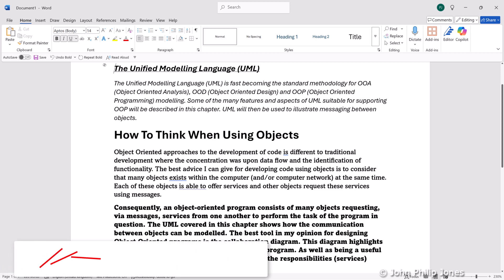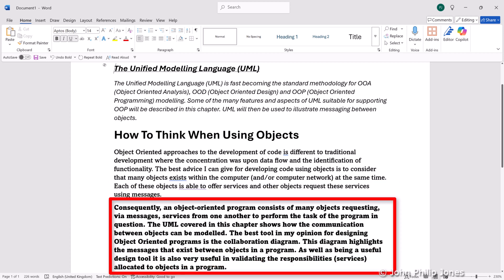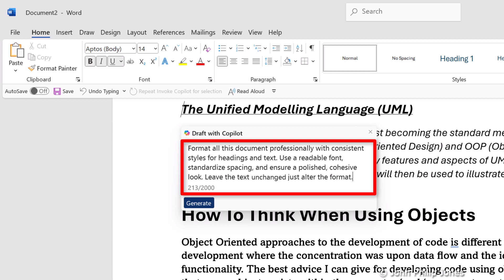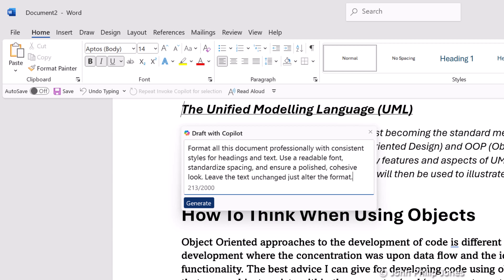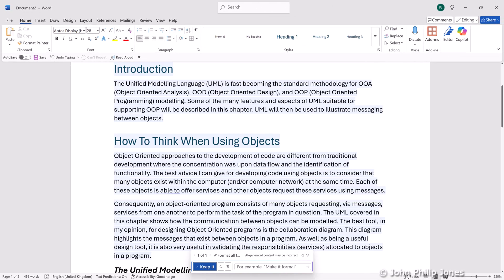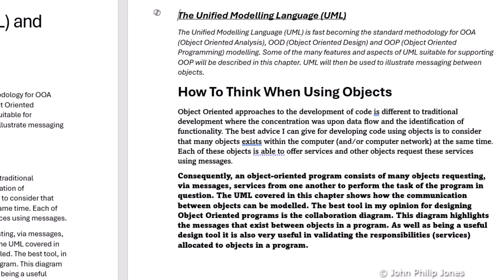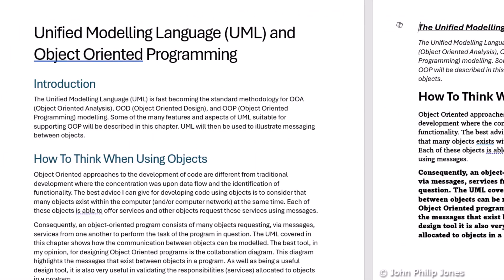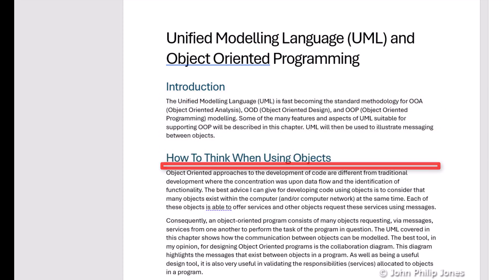Mastering Word Formatting with Copilot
Learn how to format Word documents effortlessly using Microsoft Copilot. This tutorial covers a key prompt and a technique to adjust fonts, headings, and layouts with ease.